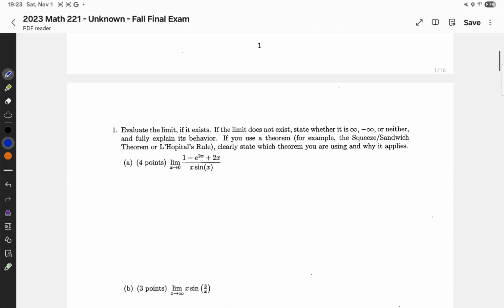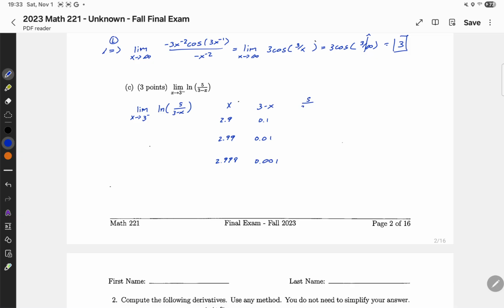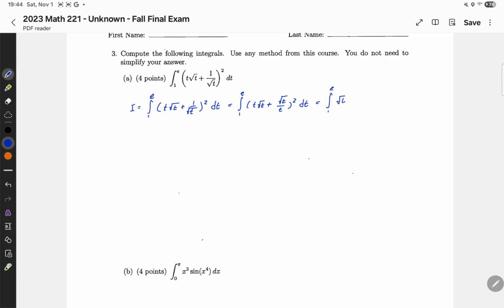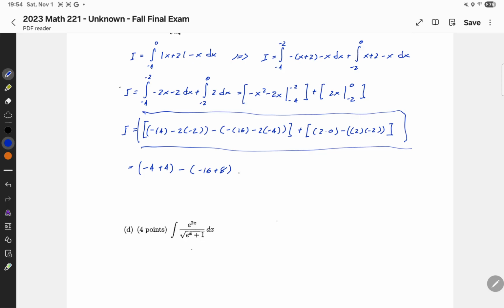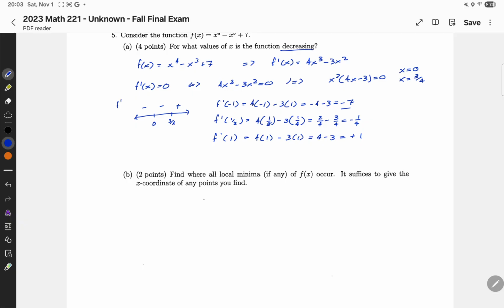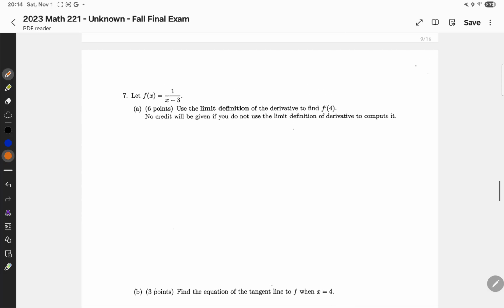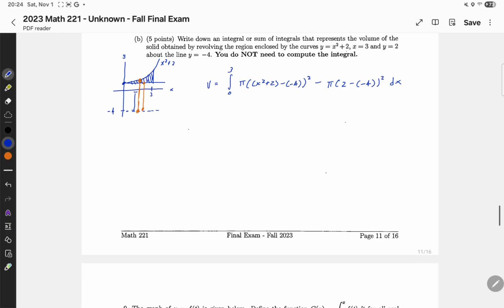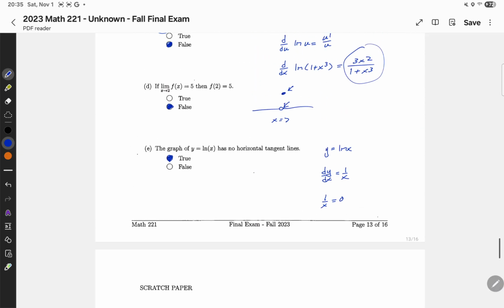MATH221 2023 Fall Final